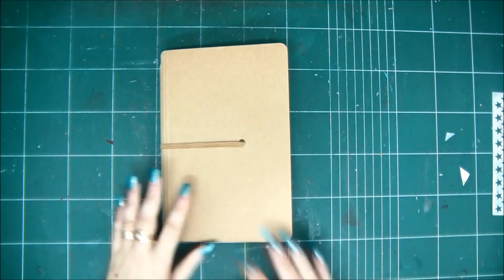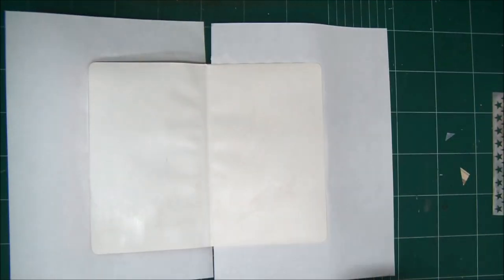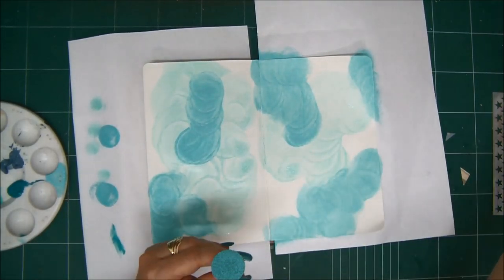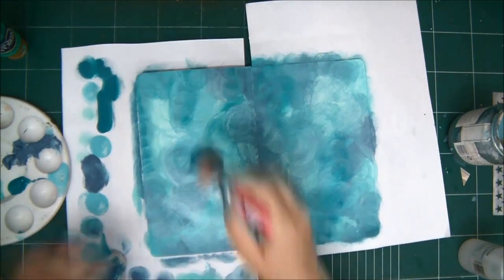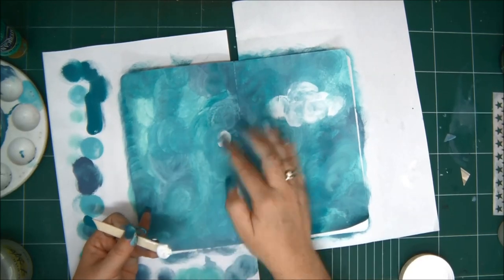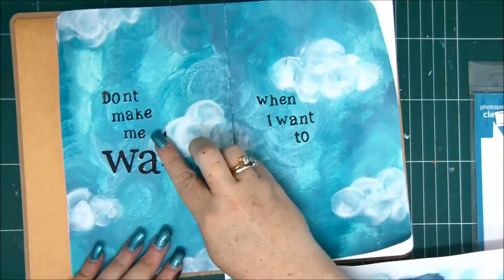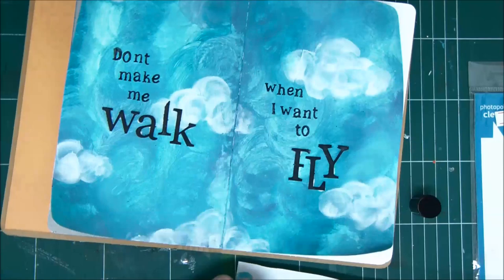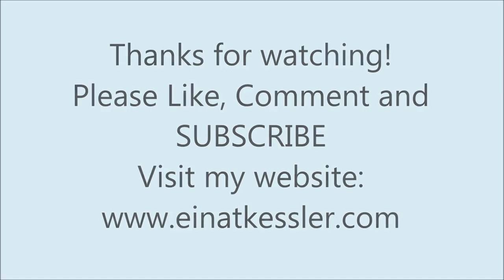Art Journal Page: Don't Make Me Walk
Create an amazing layered background with only 2 materials!